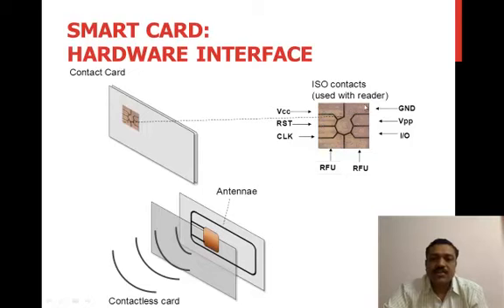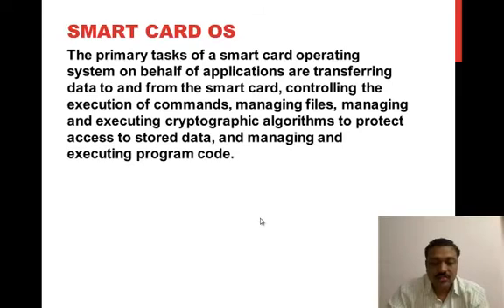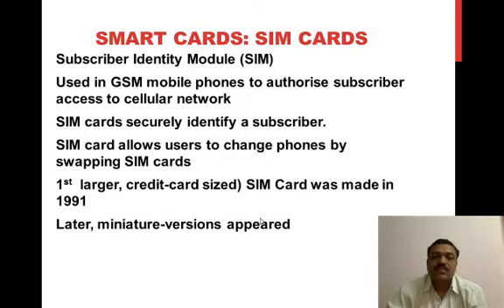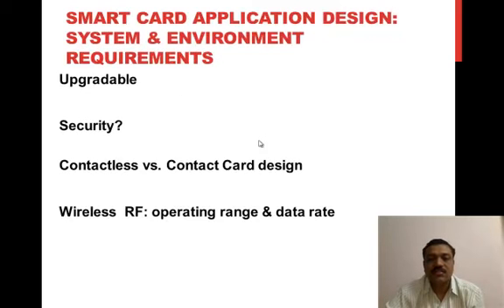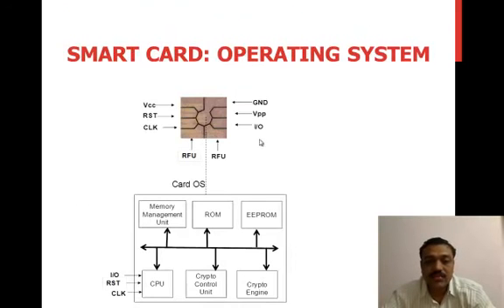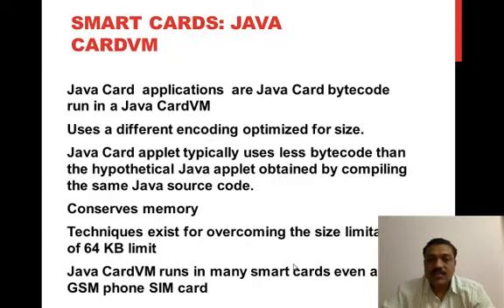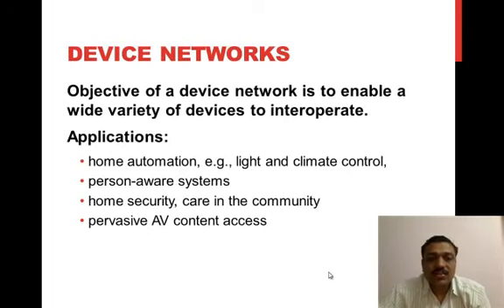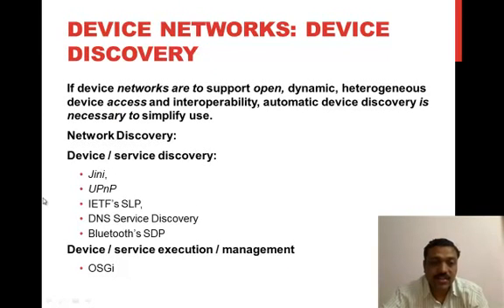UBICOM_Smart Mobile Devices Networks and Cards Part5.mp4